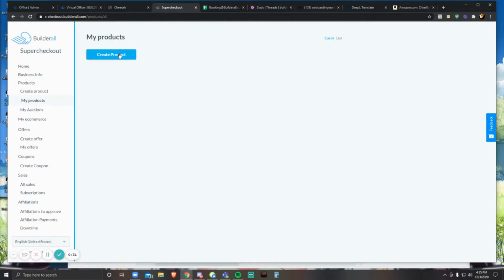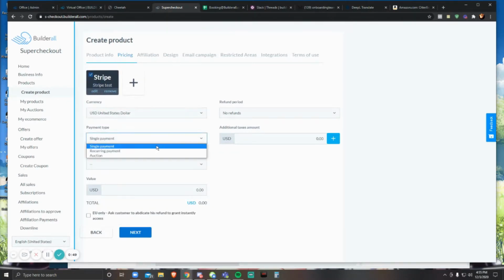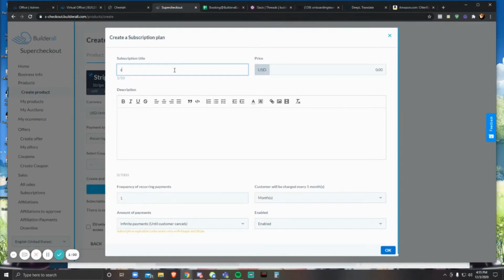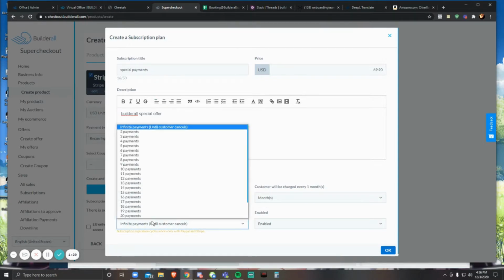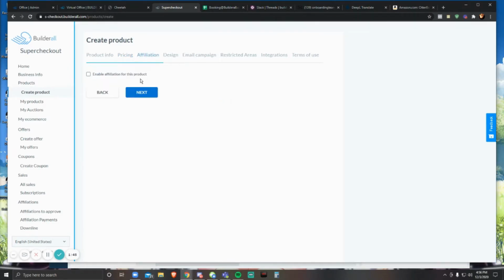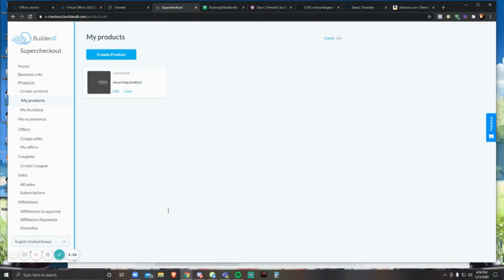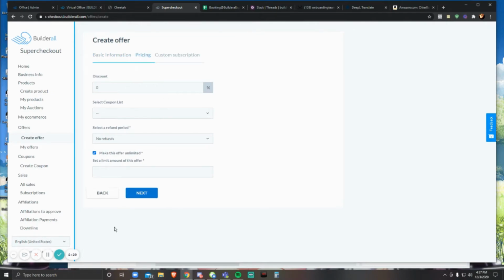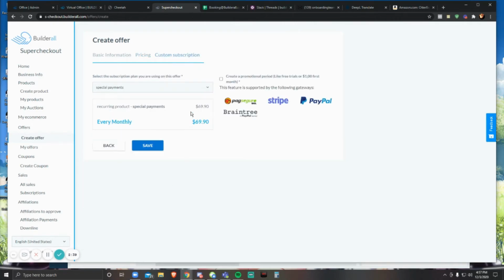😁😁 How to create a promotional offer similar to $1 First month - SuperCheckout Builderall 2021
This is how to create the $1 Offer on your product on the first month like we have it on the Premium plan.